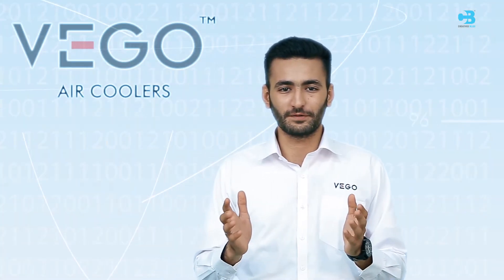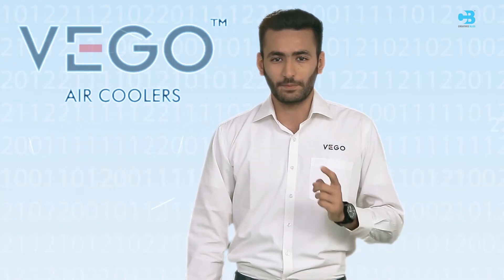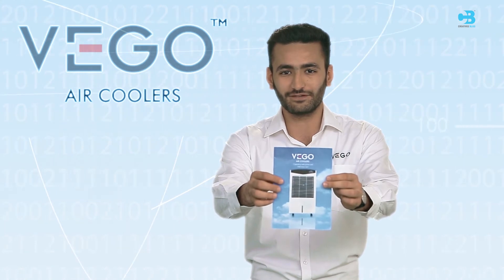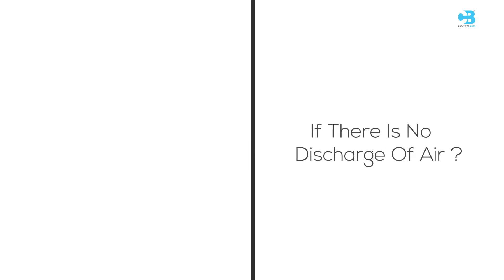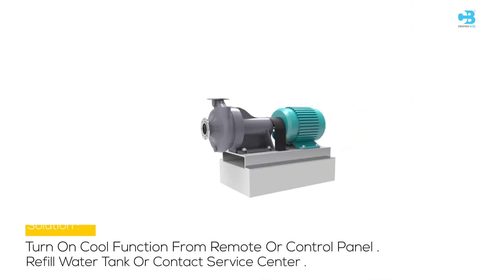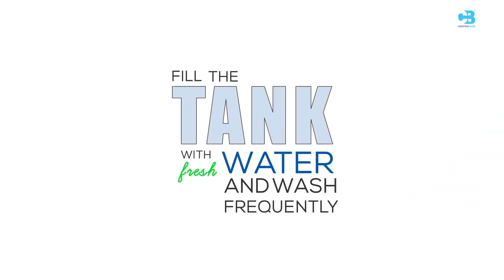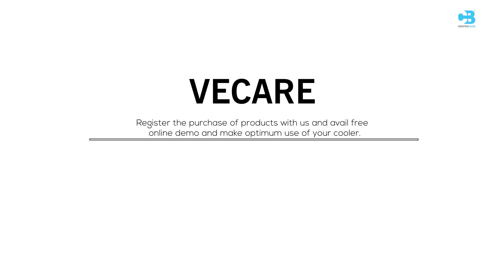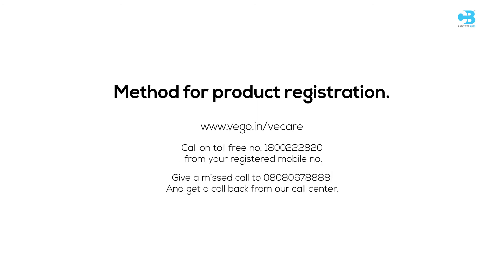VEGO AIR COOLERS : ICE Box 3D Demonstration